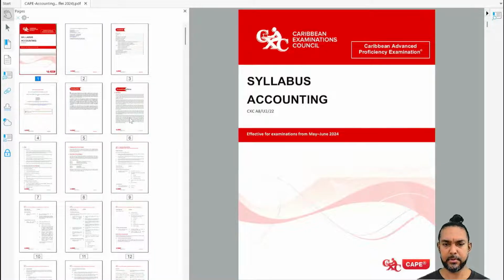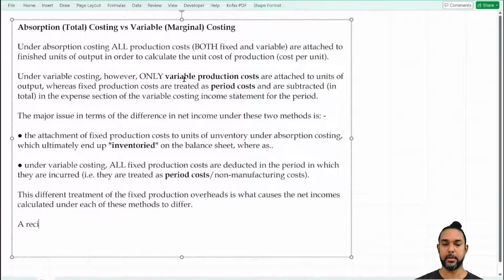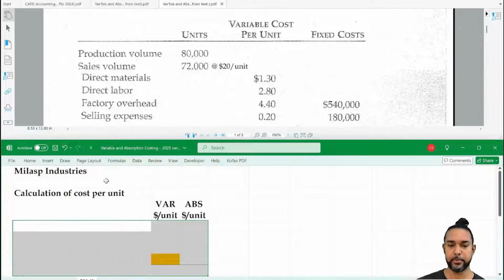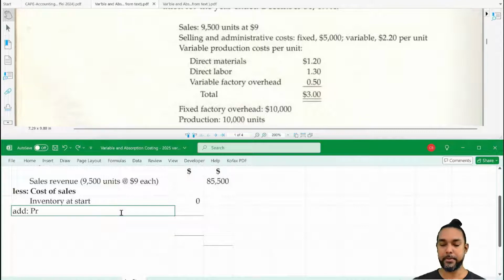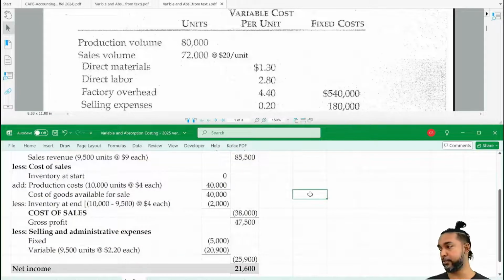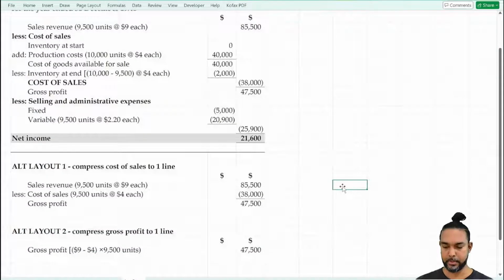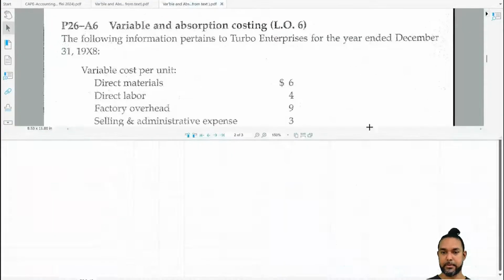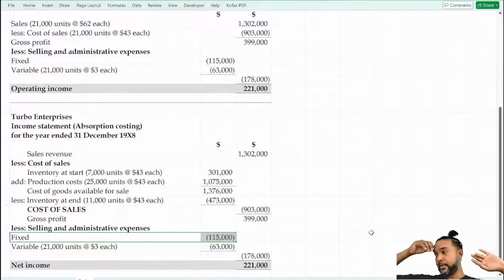2025 02 15 - CAPE Accounting Unit 2 - Variable (Marginal) costing and absorption costing - Day 1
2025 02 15 - CAPE Accounting Unit 2 - Variable (Marginal) costing and absorption costing - Day 1